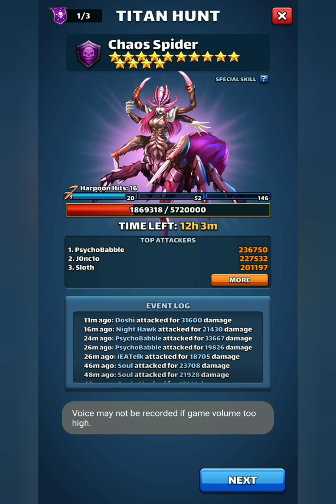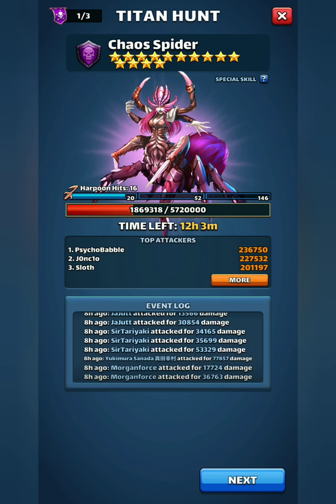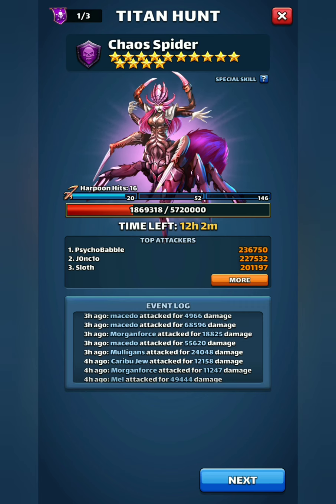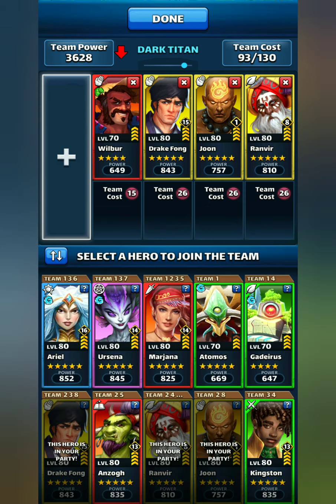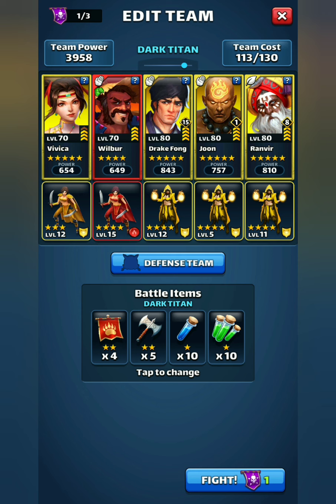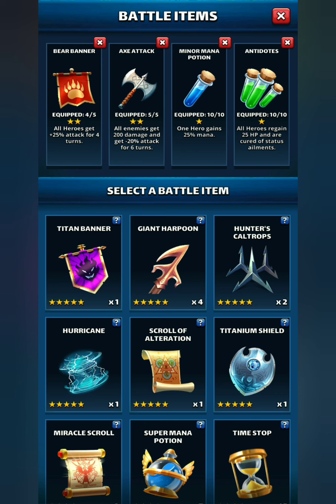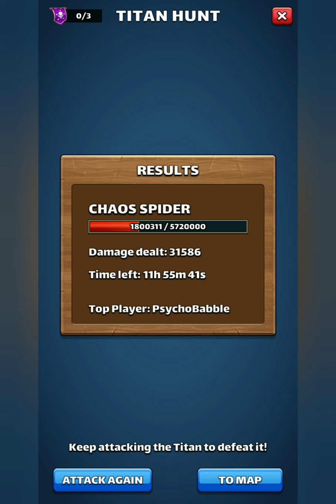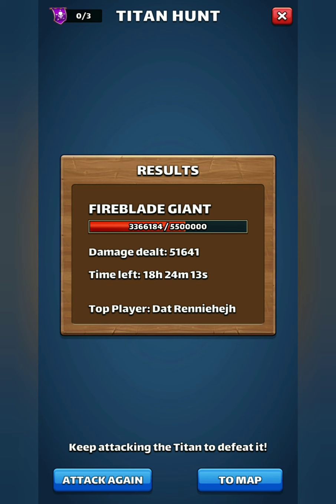Let's Talk Titan Hits